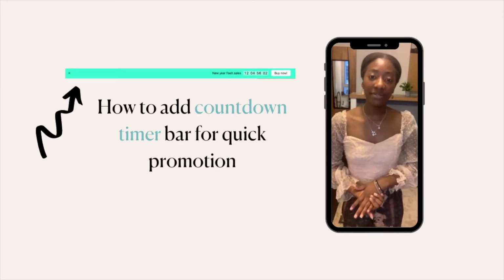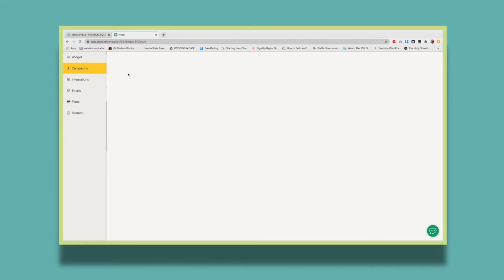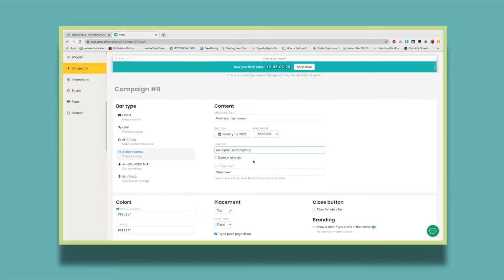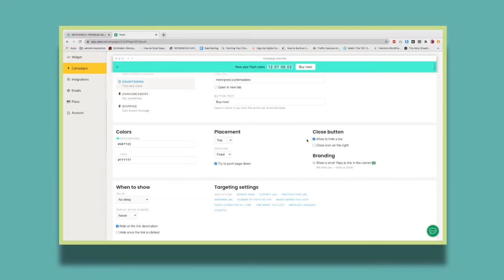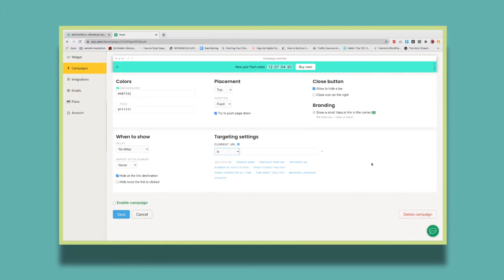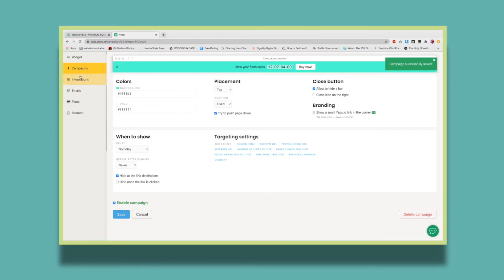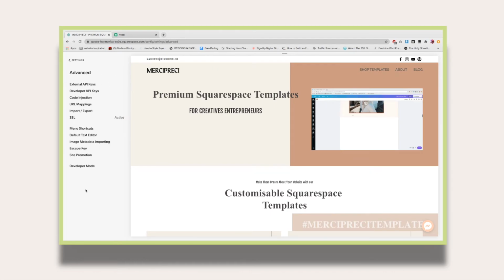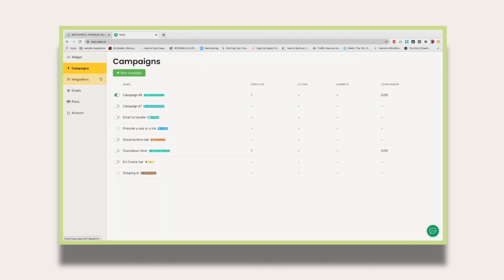How yo add a countdown timber on your squarespace sales page- mercipreci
Add this countdown timer to squarespace sale page and launch your funnel!

want to purchase a premium squarespace template? here is my shop mercipreci.co

How to reach out:
site: mercipreci.co